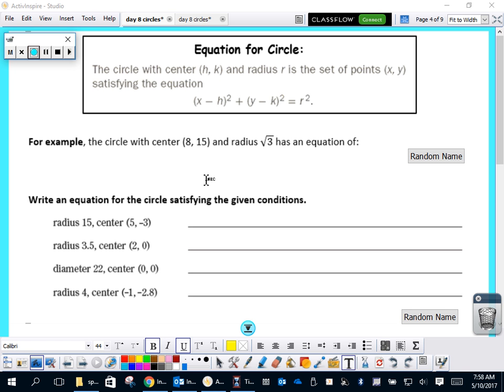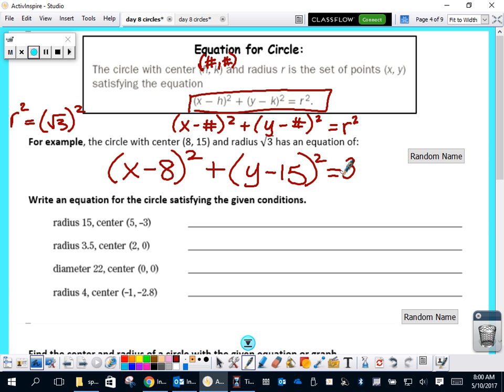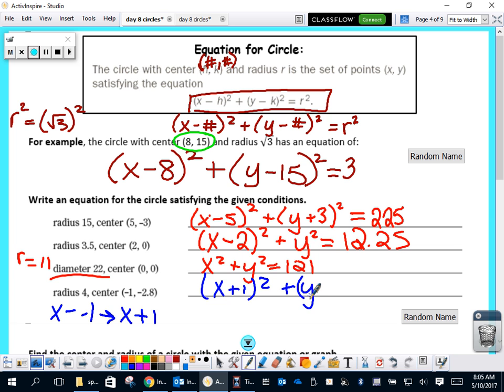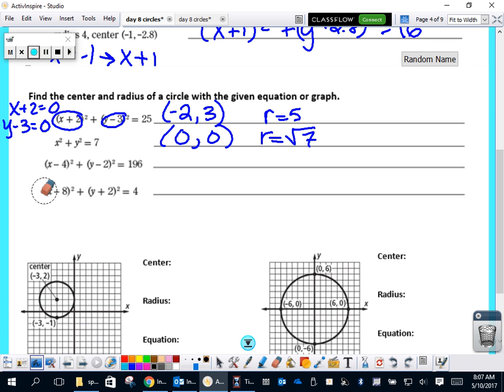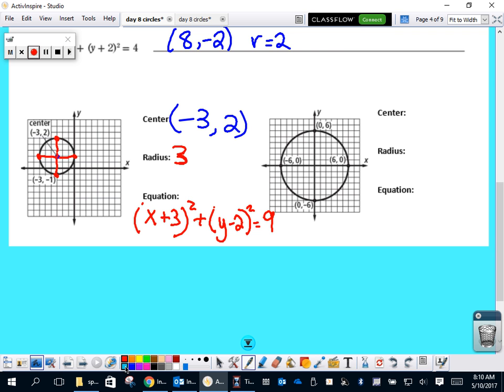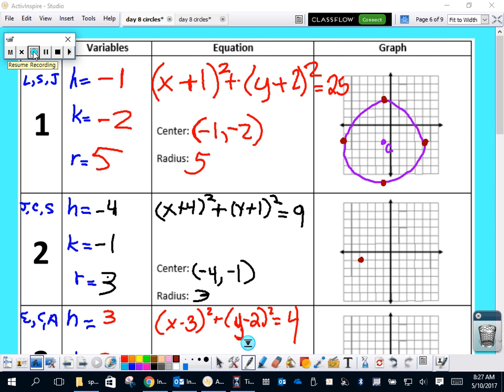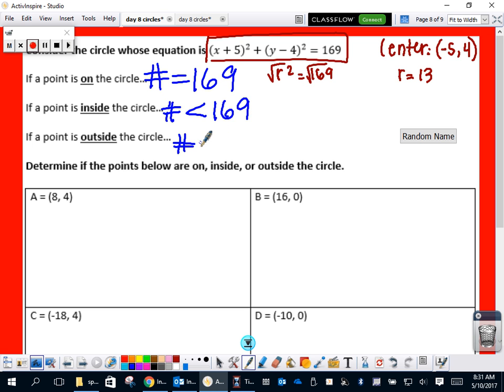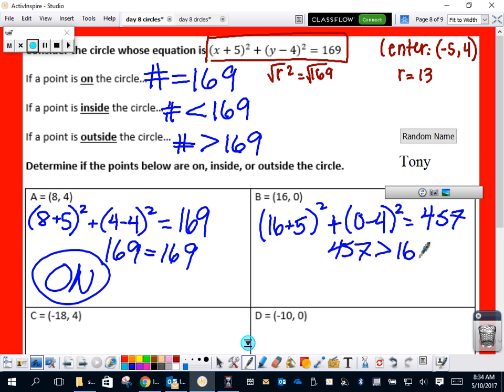5/10/17 Intro to Circles